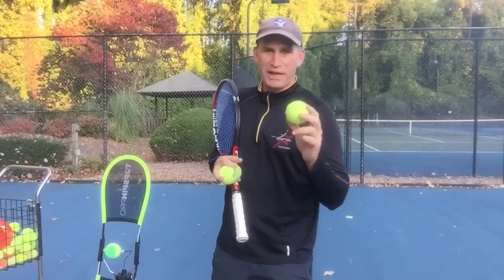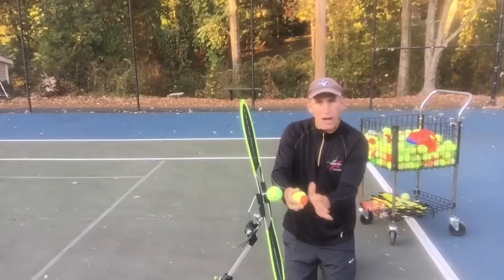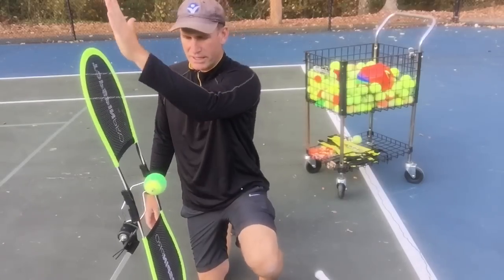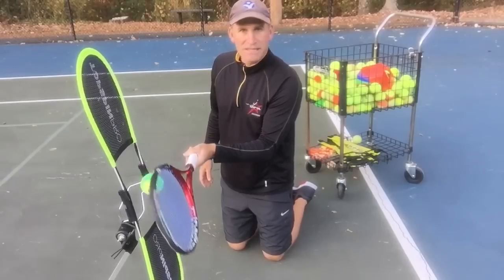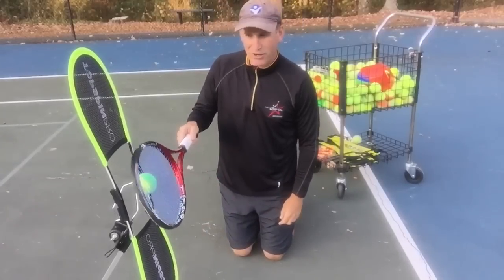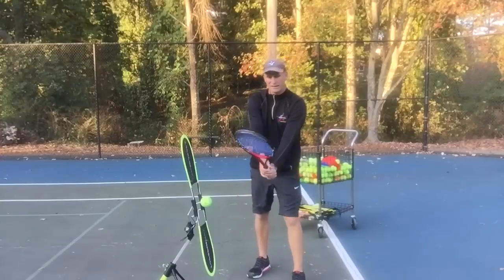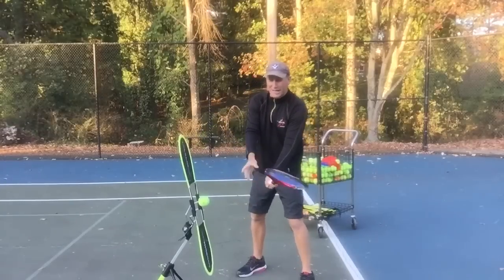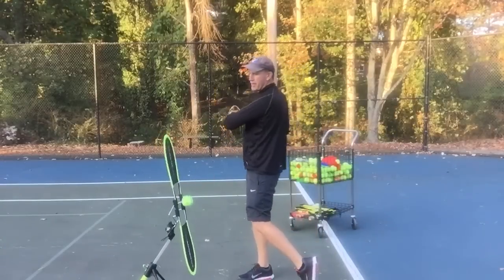Want Topspin Like Rafa Nadal? Watch the Topspin Pro in Action!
Many people struggle to ever generate consistent topspin on the forehand and backhand groundstroke. Some think it is almost impossible to learn how to hit topspin in tennis.

But I can show you how anyone can learn how to beginning mastering the concept of topspin within minutes!

Watch today's video and enjoy!